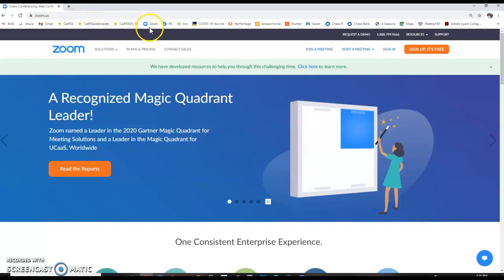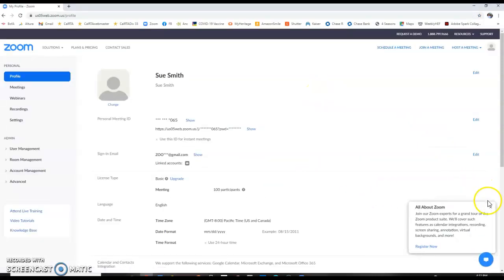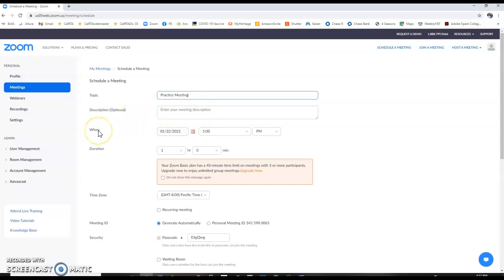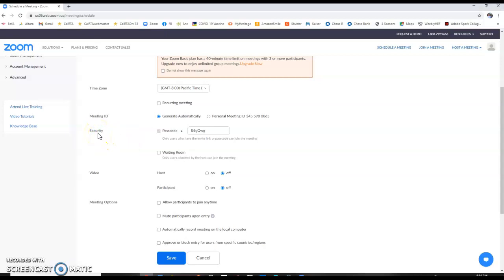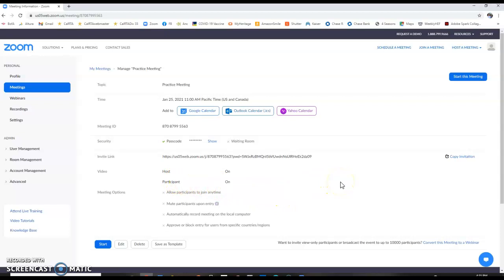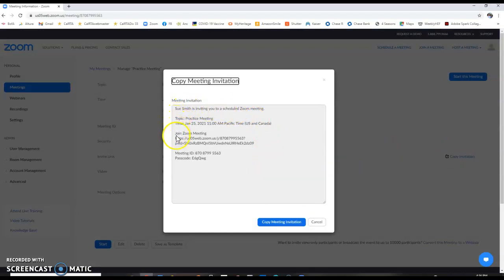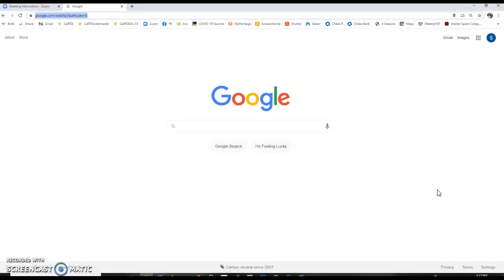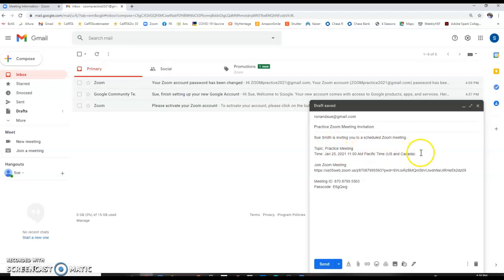How to Schedule a Zoom Meeting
A brief, easy, step by step tutorial on how to schedule a Zoom meeting and send the invitation in an email.